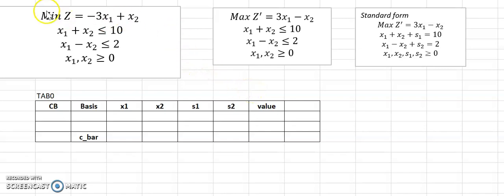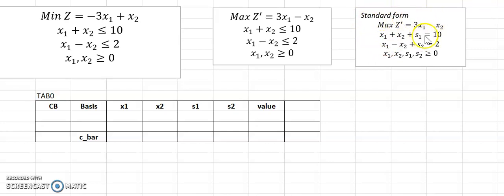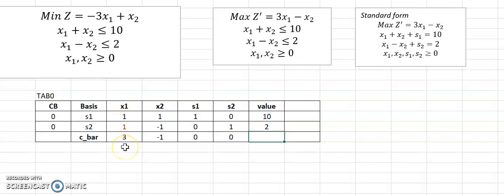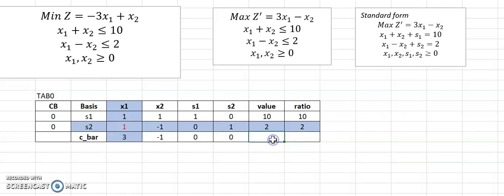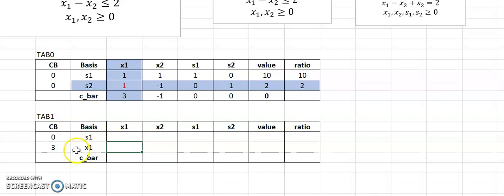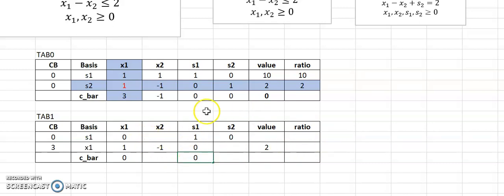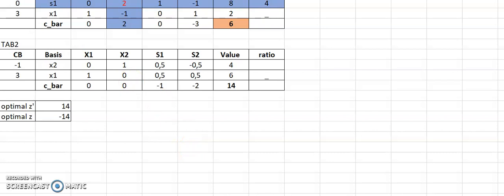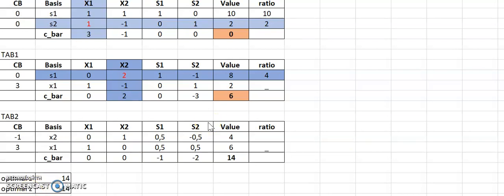The Simplex Algorithm_Minimization